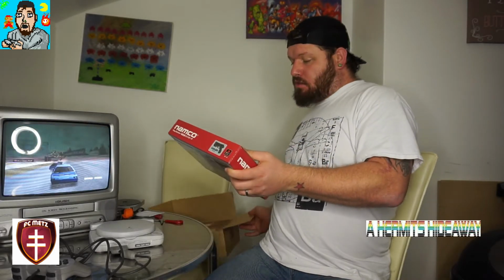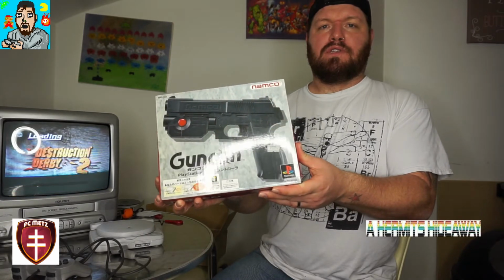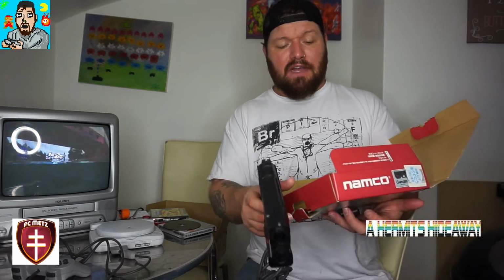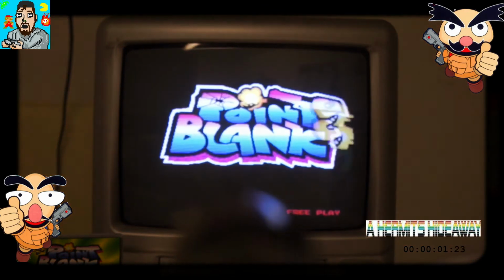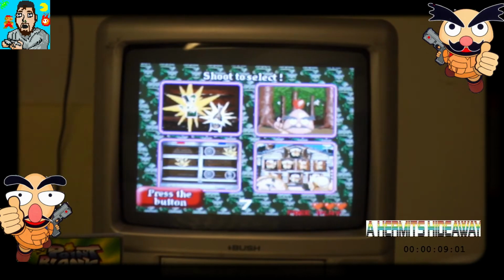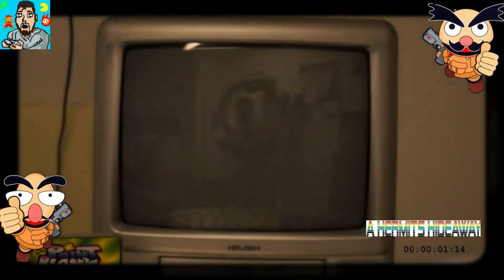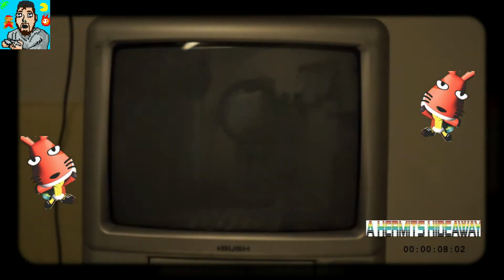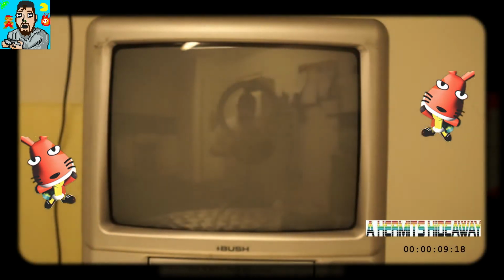Retro gaming delivery courtesy of Metz Gaming | Essential PS1 accessory.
Hello Retro Heads!

My friend Matthew Lambourne very kindly sent me a PS1 accessory I was going to get. He had a spare and sent it me. Lets unbox it and find out what it is.

Please check out his channel and if your into your imports you're going to love it.

You can also find Matthew on RGDS Podcast. A great Podcast dedicated to Retro Gaming.